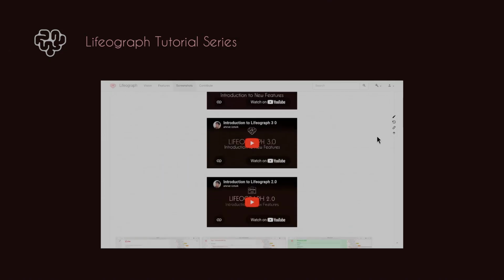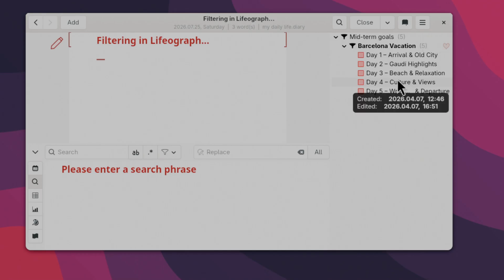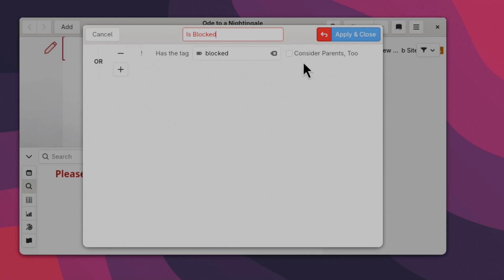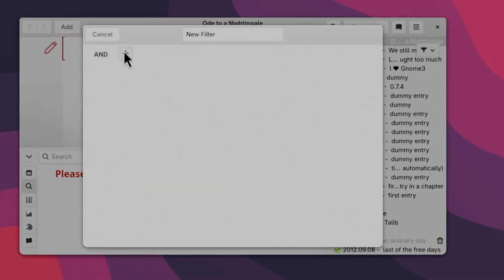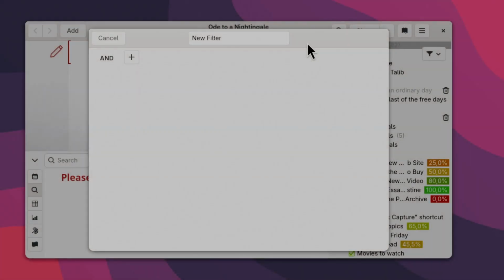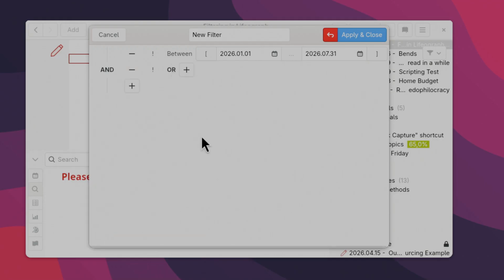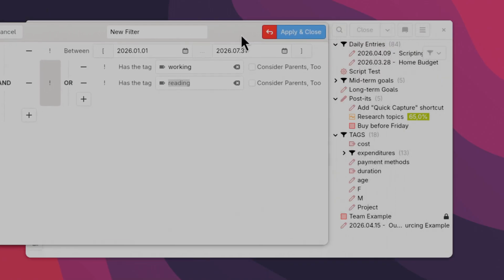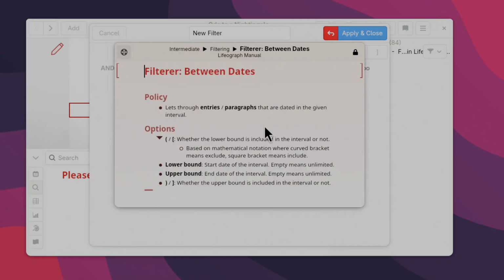Lifeograph Tutorial Series Episode #02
The Filtering System

Welcome to the 2nd episode of the official Lifeograph tutorial series.

In this episode, we take a deep dive into the filtering system, which plays a central role in many different tasks, from limiting the entries shown in the main list to selecting paragraphs for use in a table.

Timestamps:
00:00 Introduction to Lifeograph
00:37 Introduction to filtering
01:34 Filter list buttons
02:20 Creating filters
03:42 Adding filterers
04:47 Example filter 1
05:23 Example filter 2
07:19 Filtering the main entry list
07:43 Some Tips
10:16 Closing remarks

Lifeograph is a cross-platform note-taking and journaling application available for Linux, Windows, and Android.